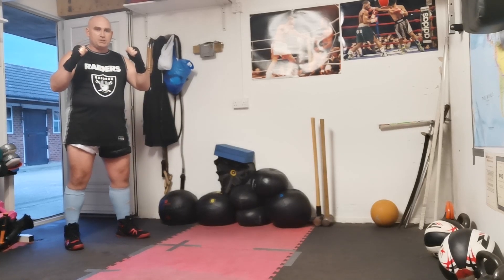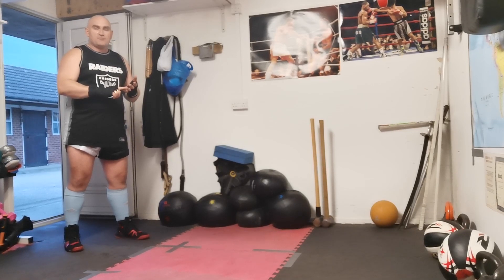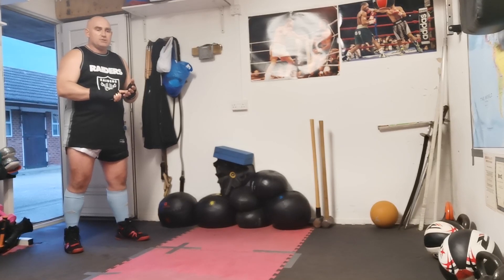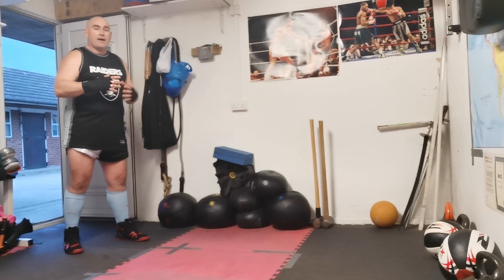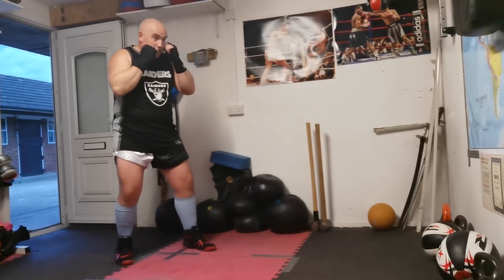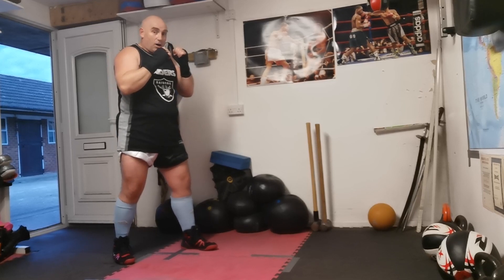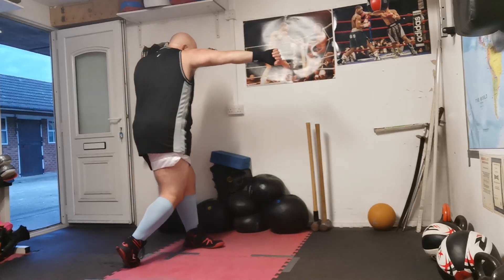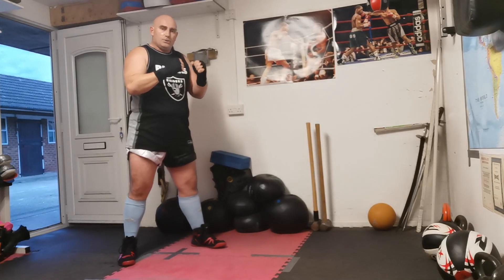Boxing Training basics, straight line punches & footwork, stepping in.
More Blunt Force Trauma for all you boxing  fan's  Boxing Training Tutorial for our Victorian Sports Day. Day 10 week 3 of the Great Victorian Strength and Fitness Experiment In this Episode 5 we now look at throwing the first two boxing punches, the Jab and cross together and stepping into our target and also cover stepping back out of range. If you are joing us on our fitness journey and are following these boxing tutorials, you will find just doing several rounds of practice without even hitting anything will turn this into not just a practice session but a great Boxing workout, that will definitely boost your fitness levels. Personally one of the things I love most about boxing apart from hitting people lol. Is the fact that with no equipment at all you can train amazingly effectively and for this reason boxing training is a great physical fitness tool for a great home fitnes training workout. Thats on eof the reasons why boxing training is an intyegral part of my unconventional fitness lifestyle